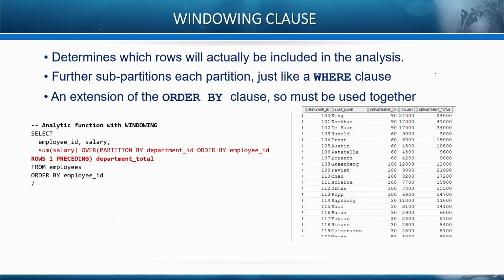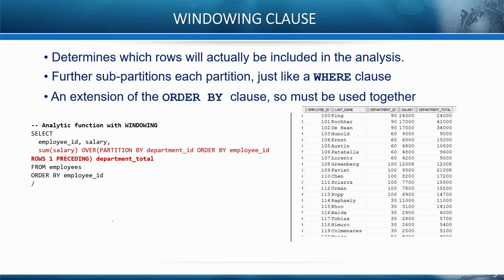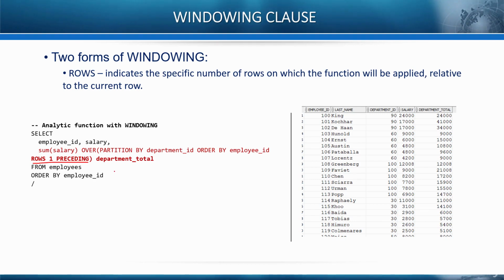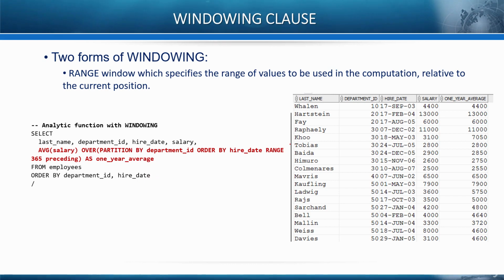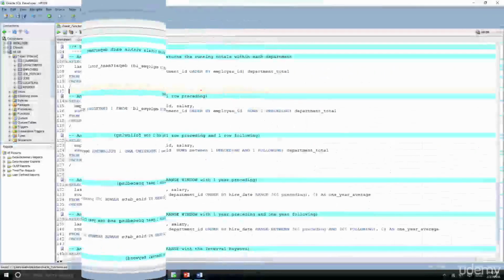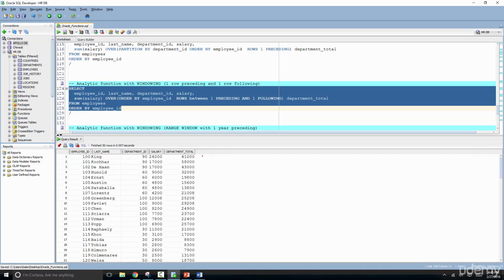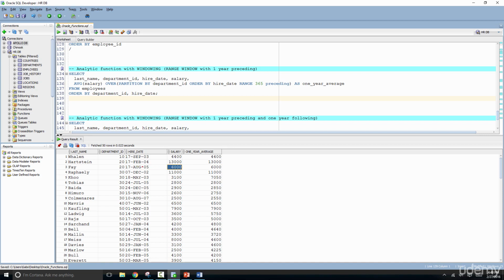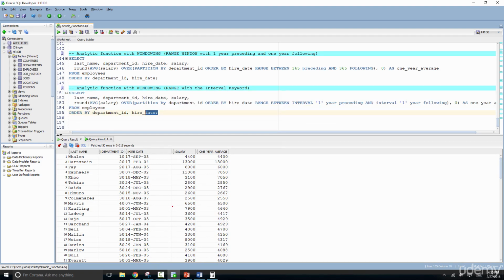Restricting rows with WINDOWING in Oracle SQL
In this video tutorial we will learn how to restricting rows with WINDOWING in Oracle SQL queries for  Analysis and Reporting